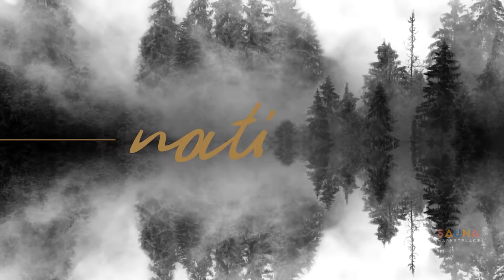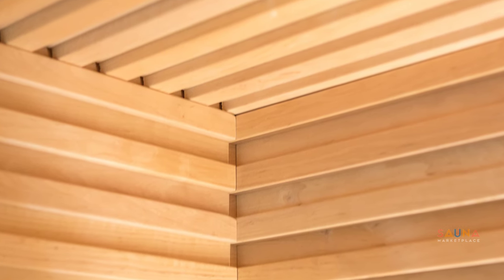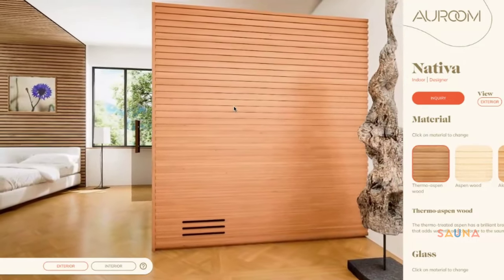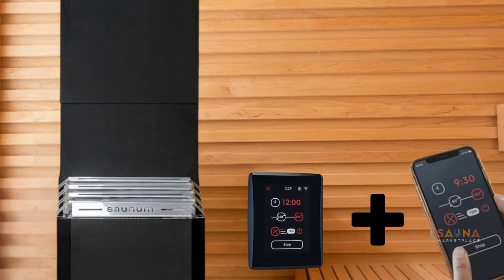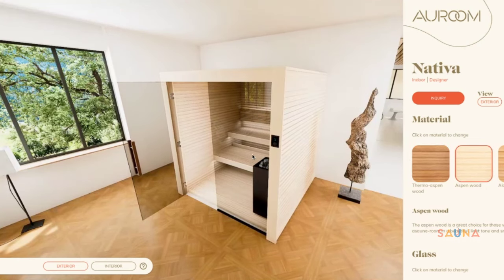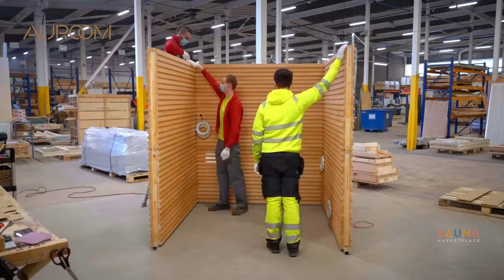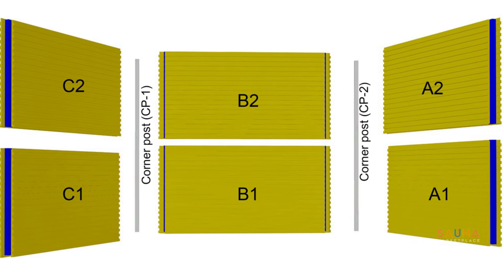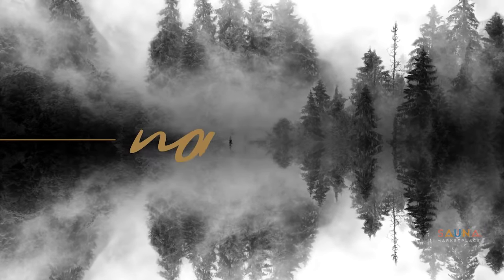Sweating Details: The Auroom Nativa Indoor Sauna Kit Up Close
Here's what we go over in our planning sessions for the Auroom Nativa, one of our favorite indoor sauna kits. Stick around for the song it inspired.